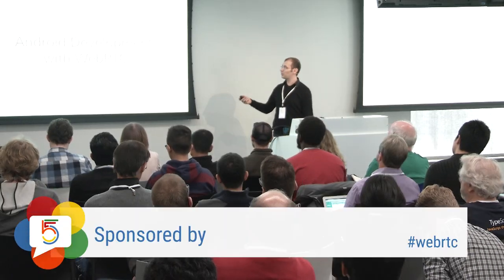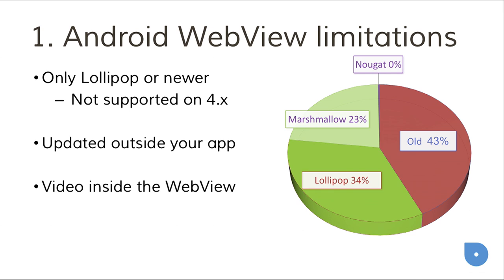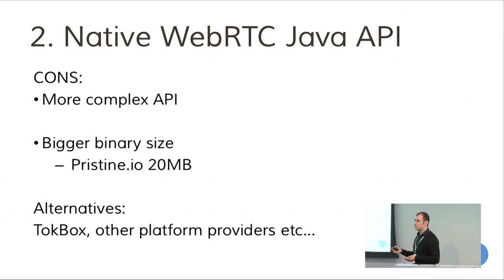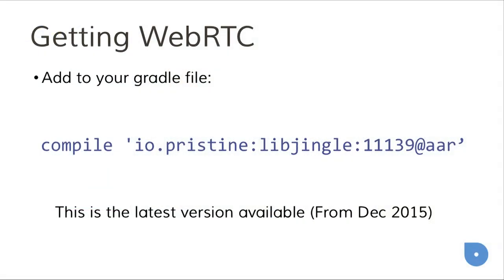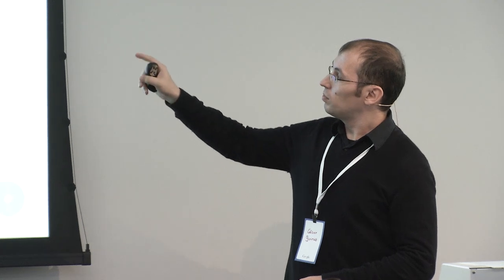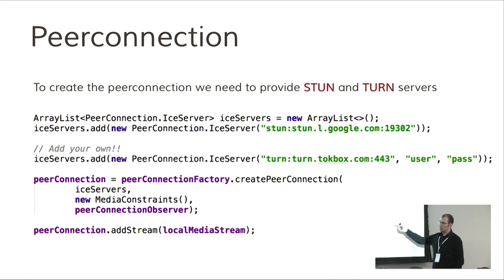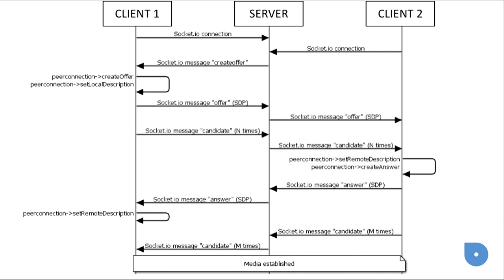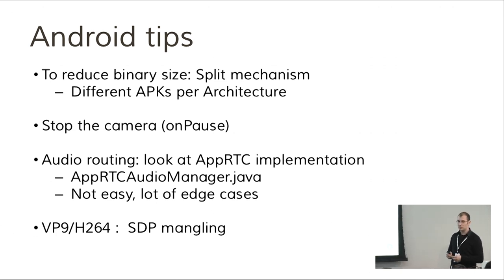Android Development with WebRTC (Kranky Geek WebRTC 2016)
Google offers many options for WebRTC on Android. Getting started with Android’s native Chrome webview is easy, but what are its limits? We also discuss reasons for using the native WebRTC bindings, walk through building a basic app, and review Android specific optimizations for WebRTC.